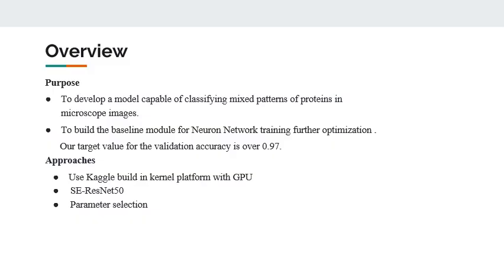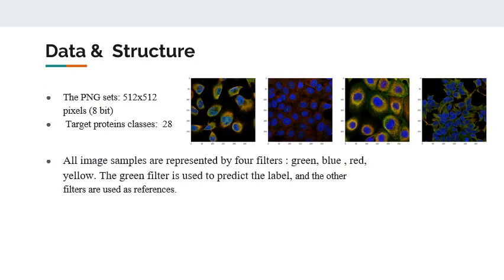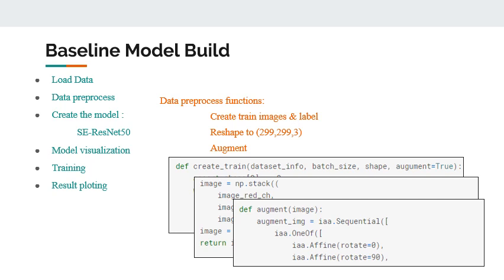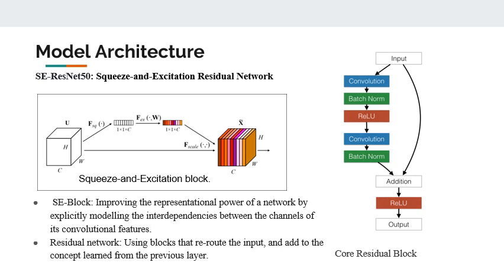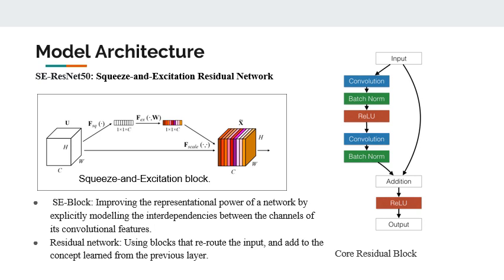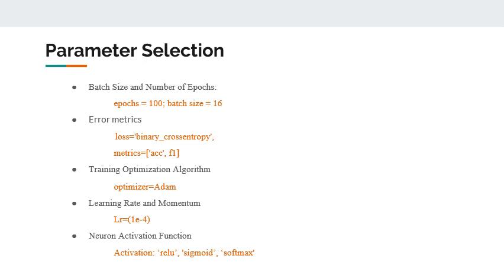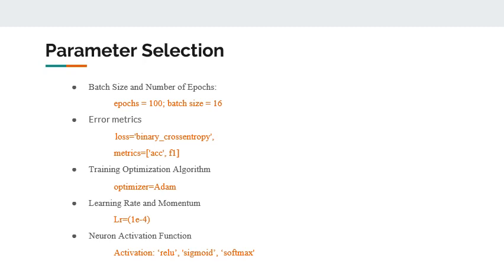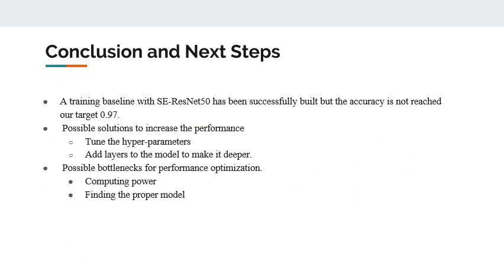EE258 Project2 SLIDES_gs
EE258 project2 Human Protein Atlas Image Classification